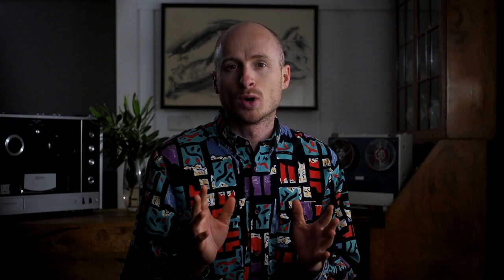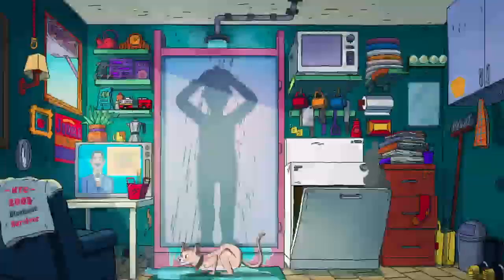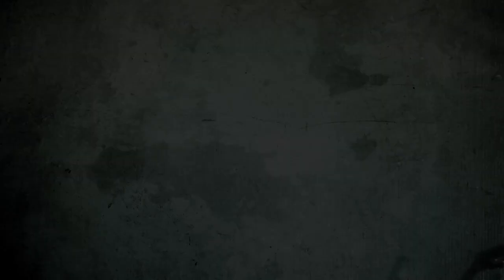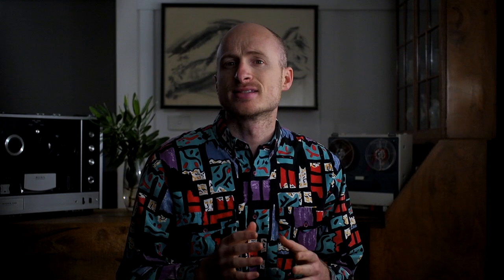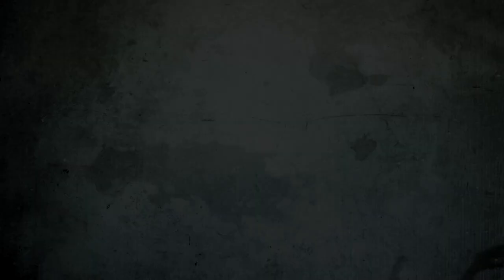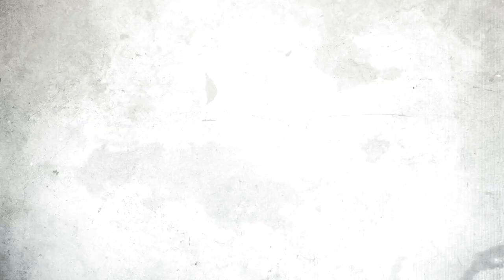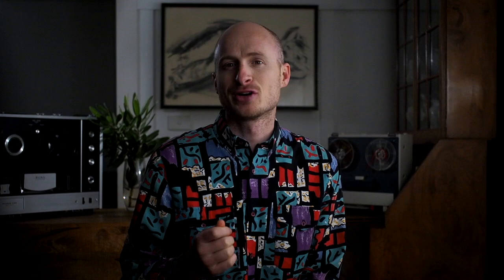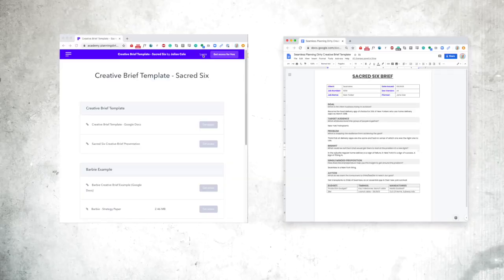How To Write A Creative Brief? Example Seamless Campaign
In this creative brief example, I show you how to use the Sacred Six Creative Brief Template to write a brief for Seamless - How New York Eats campaign.

A creative brief is often one of the first problems a strategist faces?

If you were anything like me you were never sat down and told how to how to properly write creative briefs.

This is a guide on how to write a creative brief form, it breaks down the six key inputs - Goal, Target Audience, Problem, Insight, Single-Minded Proposition, and Action. This comes from Julian Cole from the Strategy Finishing School.

I use the example of the Seamless campaign How New York Eats.

You can join 35,000 other subscribers and sign up to the Strategy Finishing School Newsletter for more tools and resources

Timestamps
0:00:00 - Intro
0:00:20 - Creative Brief Example
0:00:24 - Business Problem Example
0:00:49 - Creative Brief -  The Goal
0:01:27 - Creative Brief - The Target Audience
0:02:02 - Creative Brief - The Problem
0:03:41 - Creative Brief - The Single Minded Proposition

⚡️ CREATIVE BRIEFING MINI COURSE - Learn how to write creative briefs with this mini course.

📙 10 EXAMPLES OF STRATEGY - Examples from VW, Burger King, and Cheetos

➜ How to write a creative brief? The Problem Statement

ABOUT ME: I’m Julian Cole, a strategy trainer at the Strategy Finishing School. I’m also a strategy consultant to leading brands like Uber, Disney, Facebook, Apple and Snap. Previously I was head of comms planning at BBH and BBDO New York where my team and I won over 100+ creative and strategy awards.